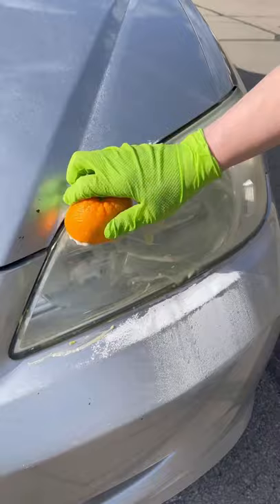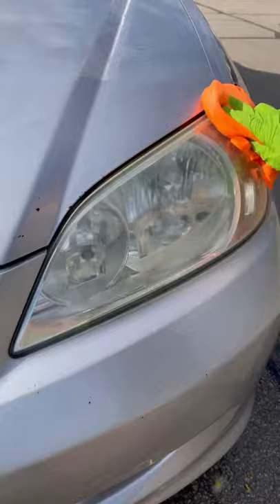Headlight cleaning hack